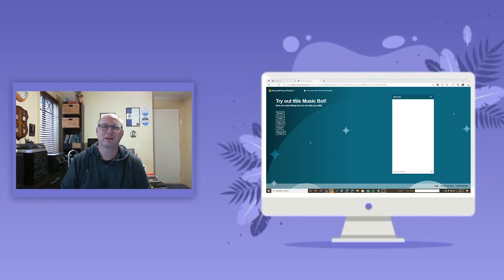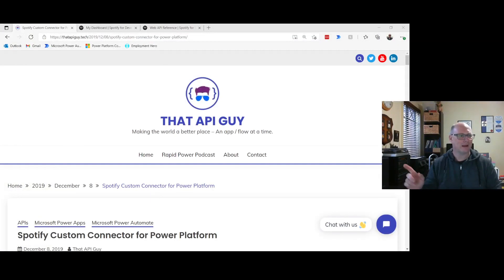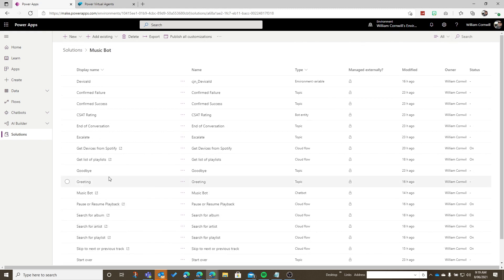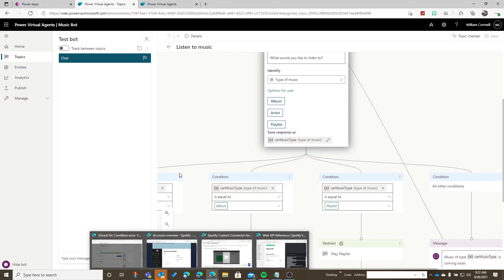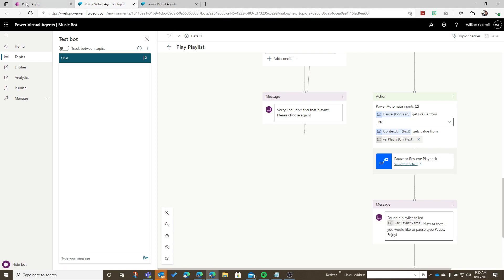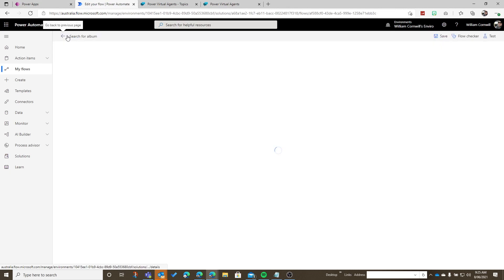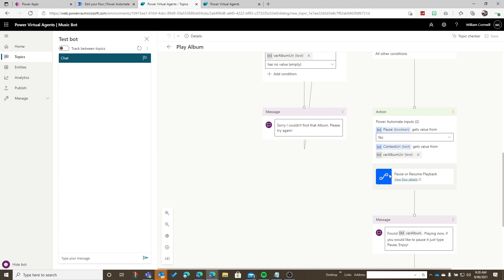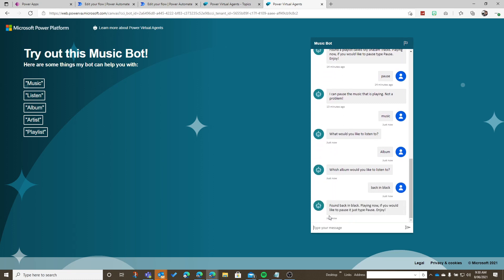How To | Create a Spotify music bot using Power Virtual Agents and Power Automate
In this tutorial, I show how to use the power of the Microsoft Power Platform to create a music bot to interact with the Spotify API service.